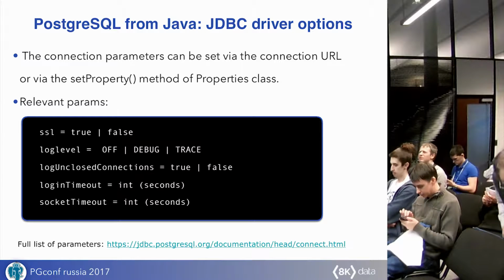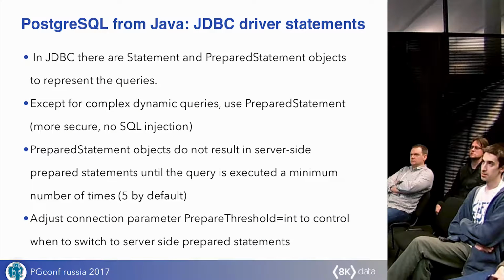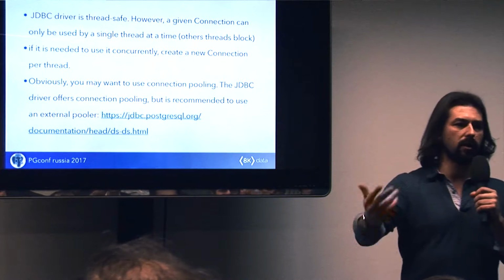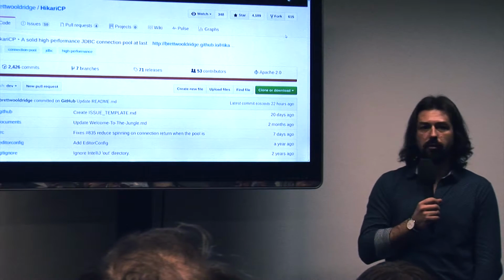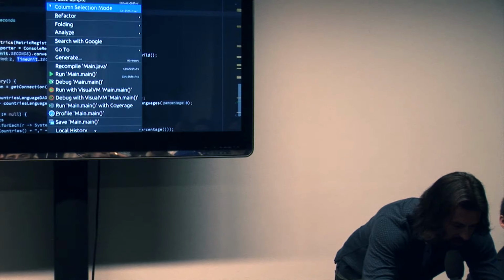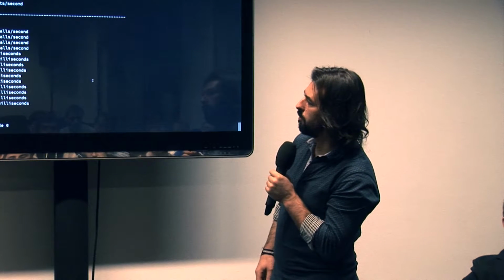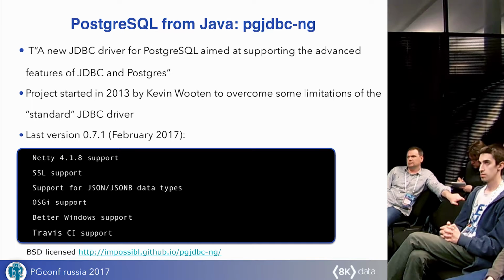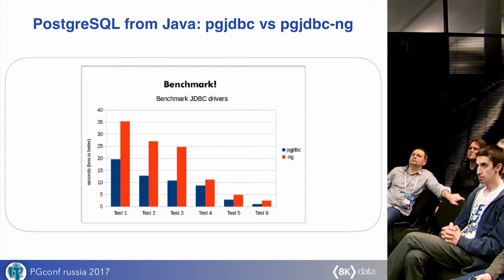PGConfRu 2017 Альваро Эрнандес «PostgreSQL и Java: мастер-класс» часть 3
20170315